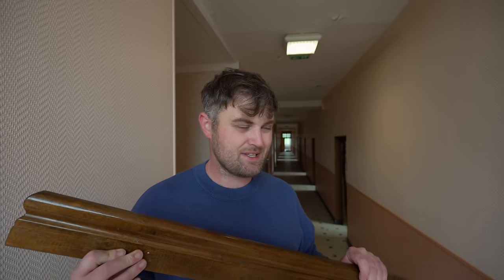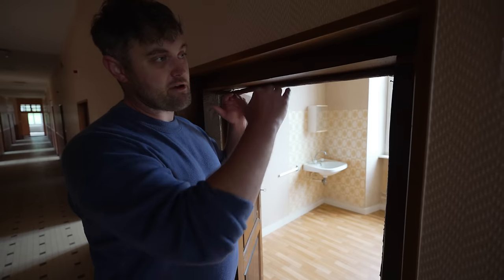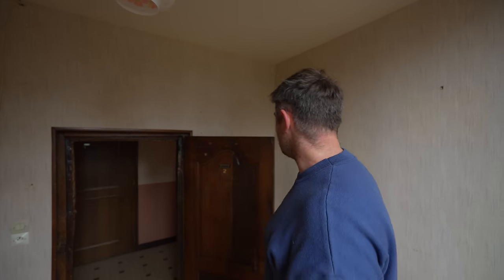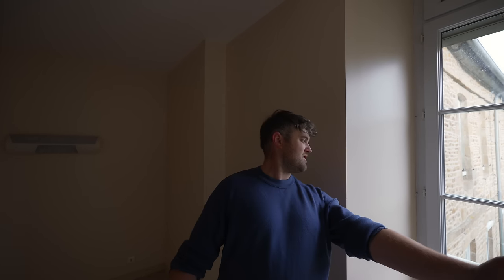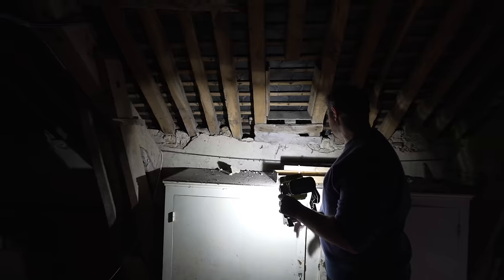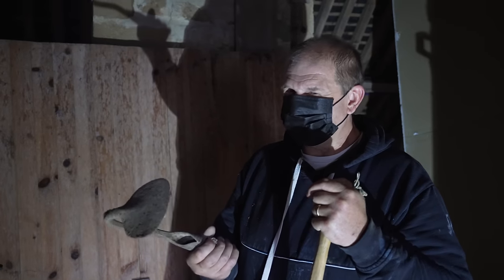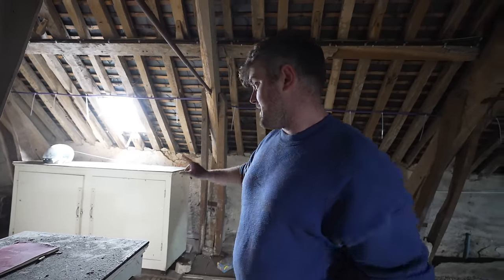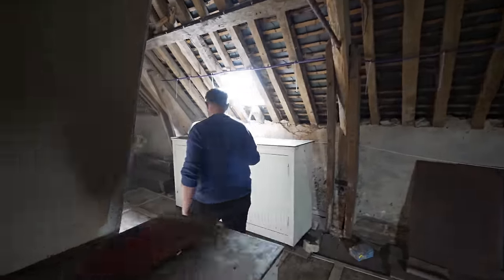You Will Never Guess What We Found In The Attic!